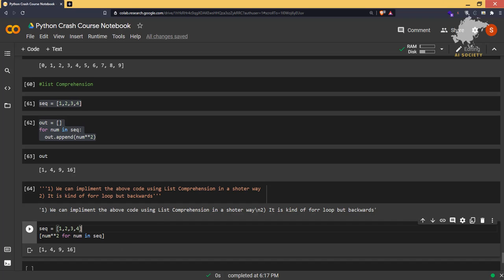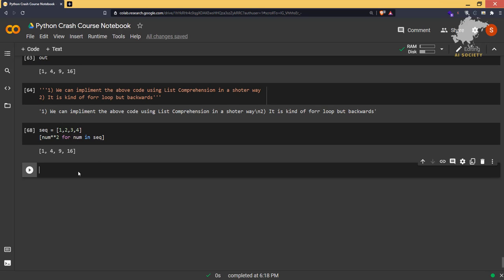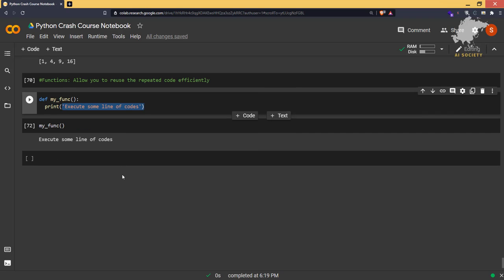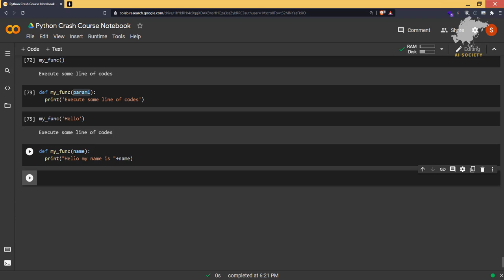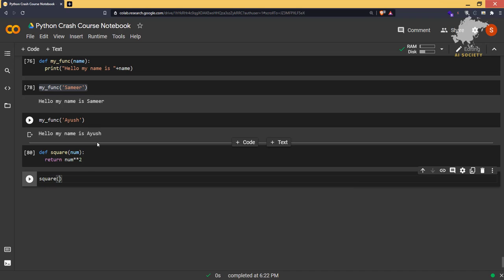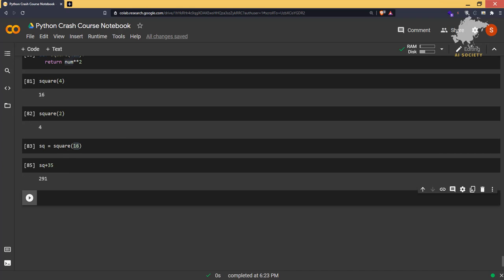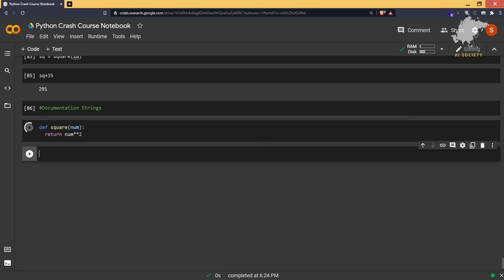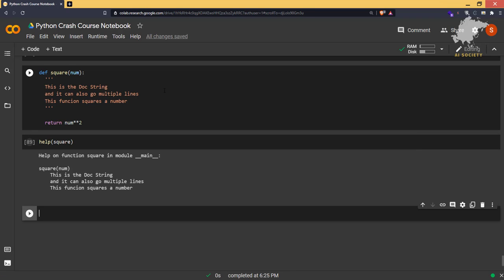Lecture 6- List Comprehension and Functions | AI SOCIETY | Sameer Nigam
In this video, we will talk about a very interesting concept in python called list comprehension. We will also see how functions works.